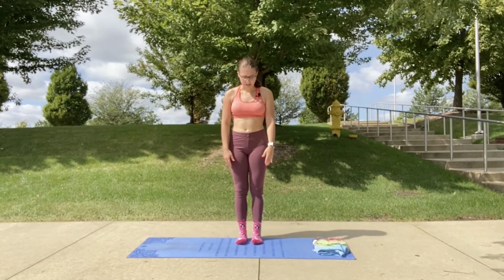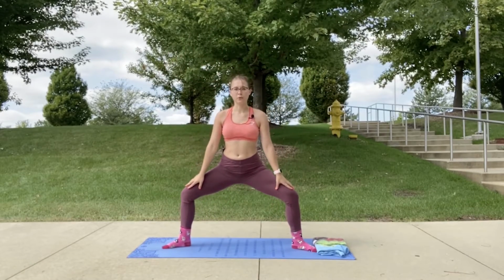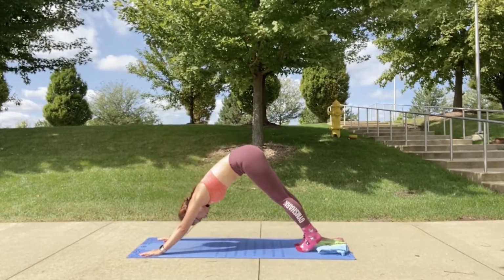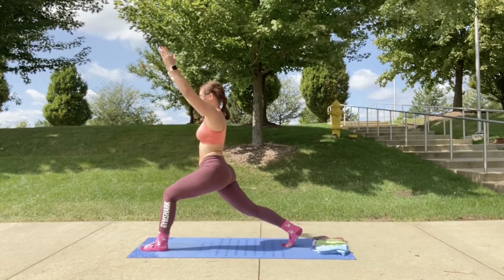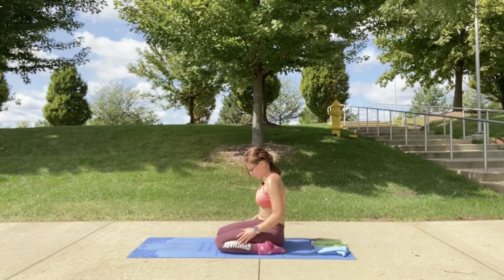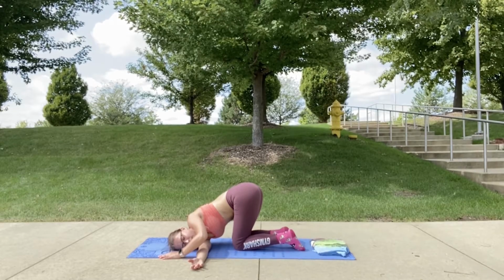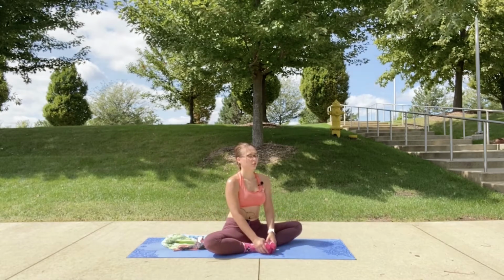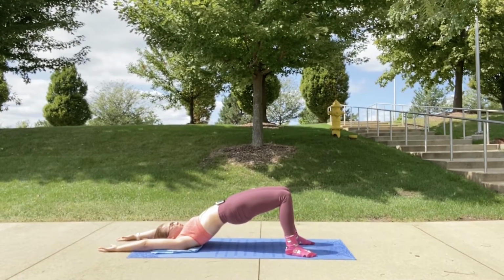Heart Opening Yoga Flow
Welcome back! This sequence is focused on opening your heart. Many of the poses are shoulder heavy and targeted for expanding the chest. A sequence for opening your heart is perfect for improving your posture and removing tension and blockages that prevent us from understanding ourselves. Come join me on the mat!